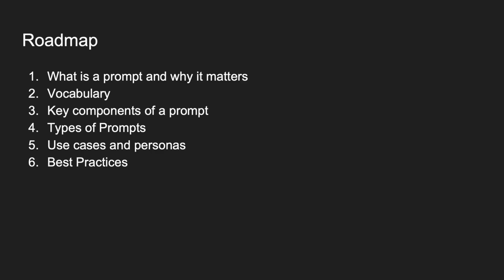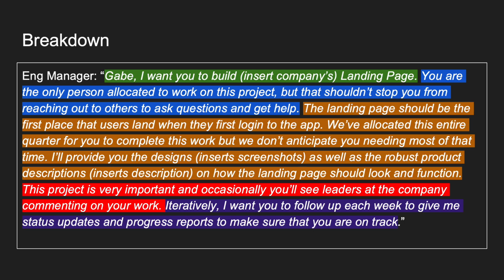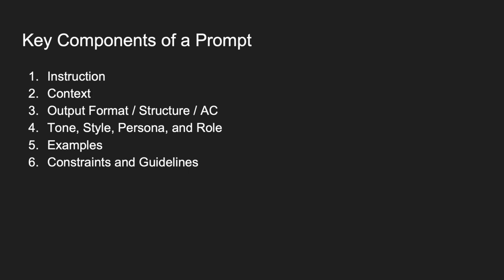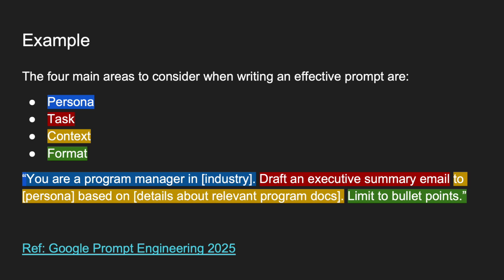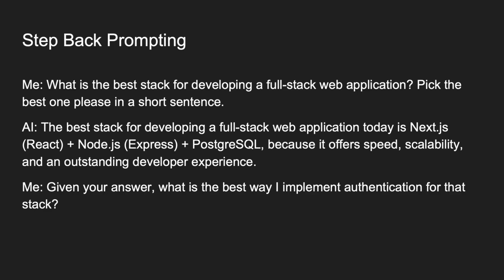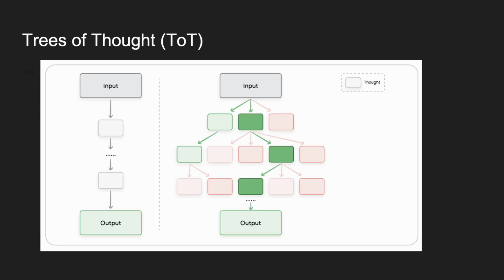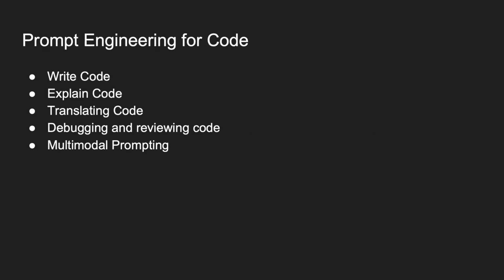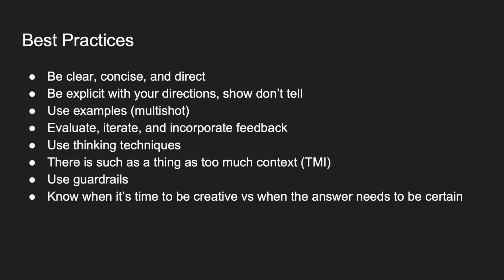Intro to Prompt Engineering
Hi everyone! I put together this video to share some educational content around AI, specifically prompt engineering. The purpose of this video is to help folks learn and understand what prompts are, and how to write better prompts to help accelerate your workflows with AI. I've given this presentation to other folks before and received great feedback, so I thought it would be a really good idea to share with the rest of the world! Please enjoy!

Timestamps:
  0:00 Intro
  0:24 Me
  0:51 Outline
  1:09 Key Objective
  1:17 What is a prompt?
  2:06 What is prompt engineering?
  2:25 Simple example
  3:23 Better example
  5:34 Example breakdown
  7:43 Sampling
  8:56 Key Parts of a Prompt
11:50 Google example
12:37 N-shot prompting
14:35 Types of Prompts
15:54 System Prompting
16:56 Step Back Prompting
16:56 Chain-of-Thought Prompting
17:39 Pricing
18:44 Self Consistency
20:10 Email Example
20:59 Trees of Thought
21:57 Comparison Chart
22:40 ReAct
23:44 Auto Promoting
24:50 Coding Use Cases
25:29 Personas
26:27 Hallucinations
27:11 RAG
28:05 Prompt Injections
28:46 Best Practices
29:36 References
29:43 End